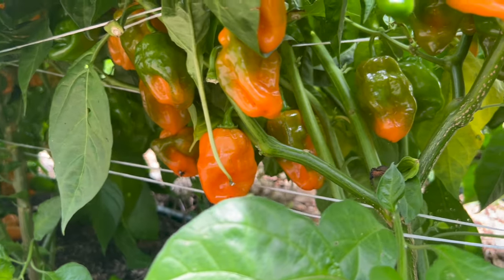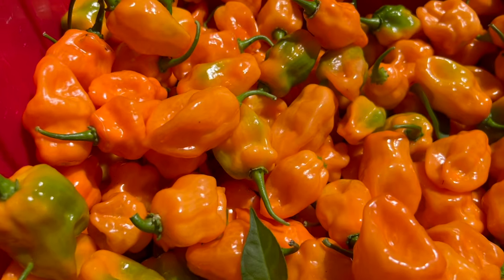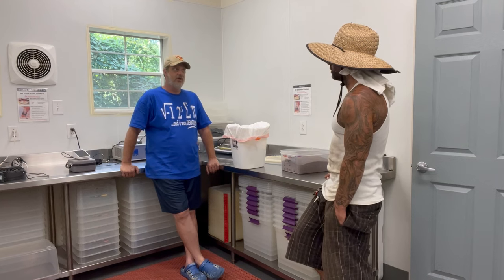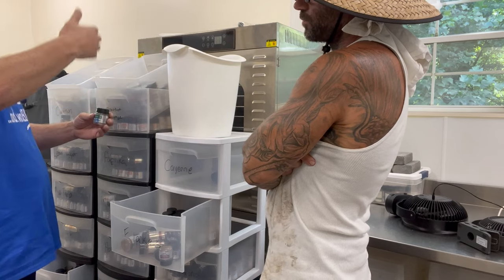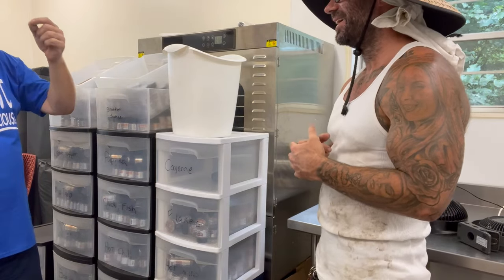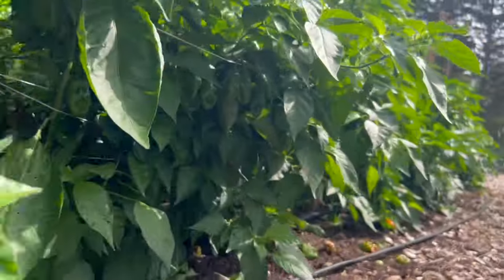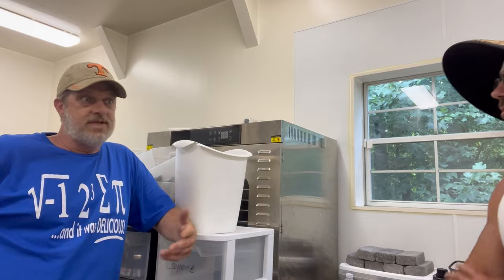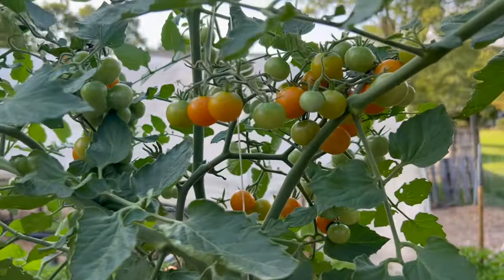HOW I SOLD MY MASSIVE HABANERO PEPPER HARVEST!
Last winter I met Jason, The owner/operator of Smoky Mountain Spices. He was my neighbor at the farmers market here in Knoxville Tennessee. As we got to know each other we came to an agreement that I would plant 100 habanero pepper plants. And he would buy them all. In this video I take you over to Jasons operation and show you how he smokes the peppers before he dries them and turns them into wonderful spices! We truly hope you will decide to enjoy some of them for yourselves!